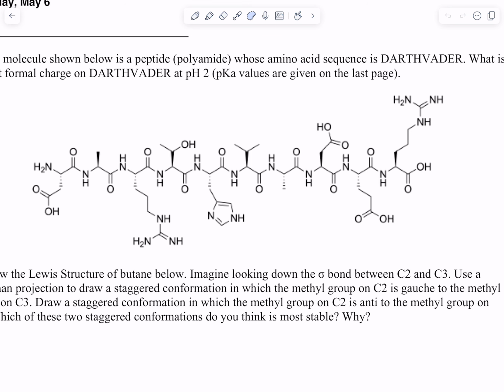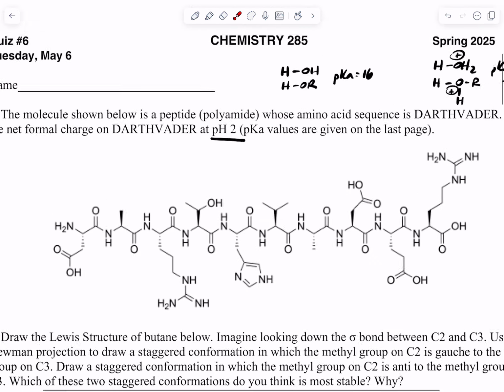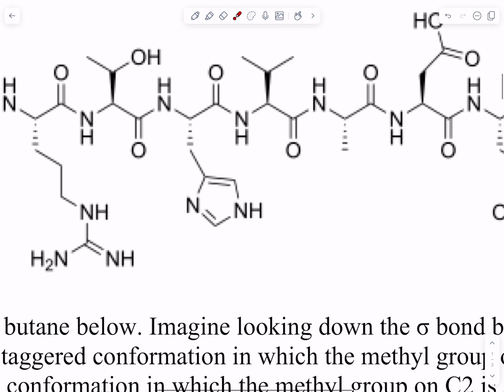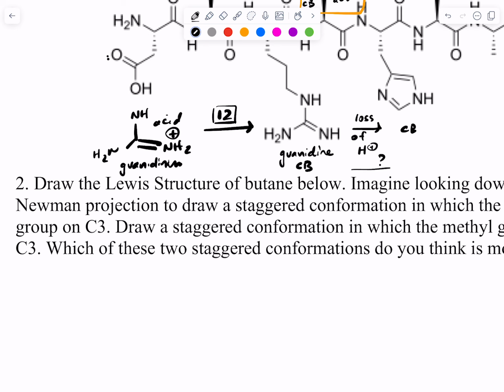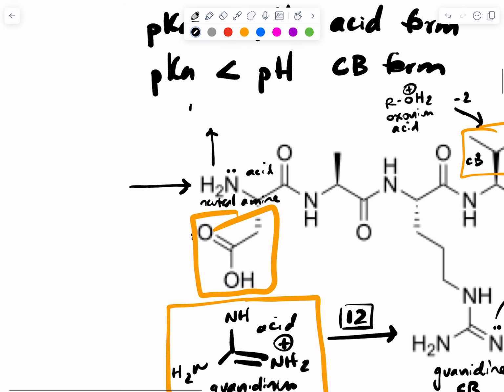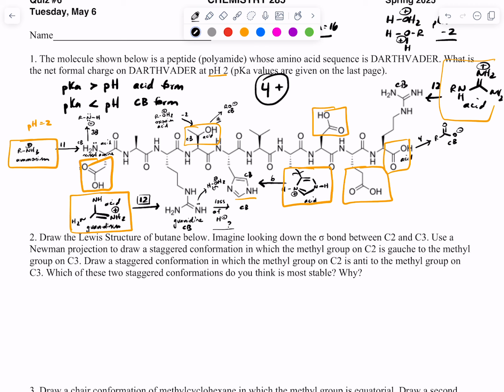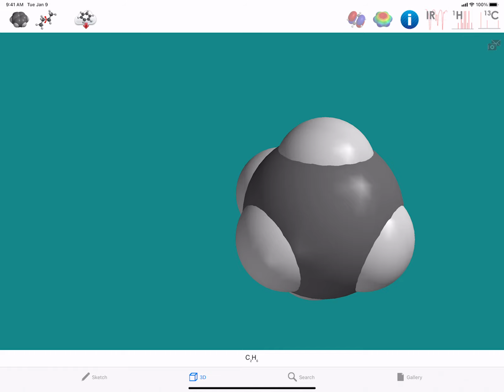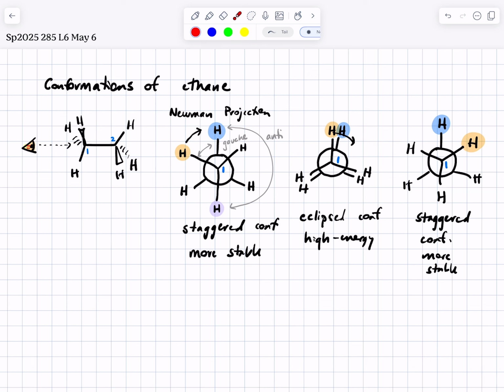Sp285 L6 May 6 Part 1